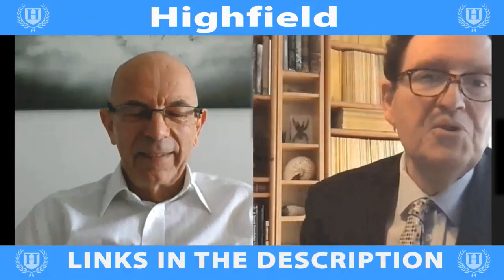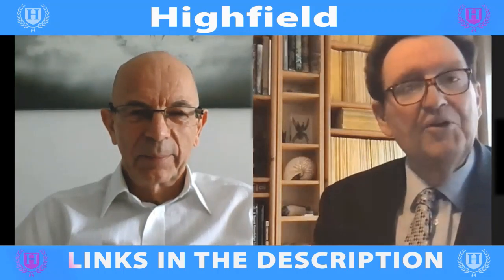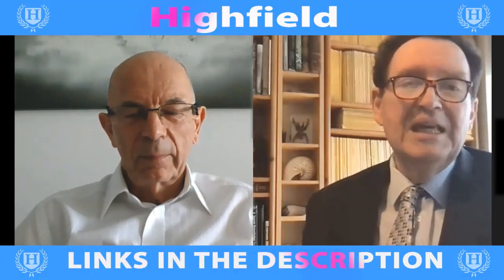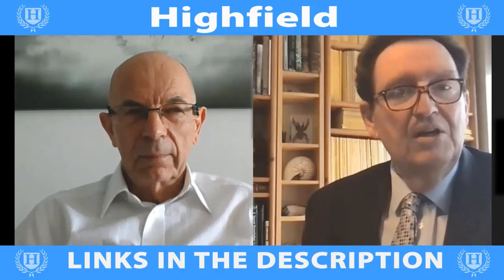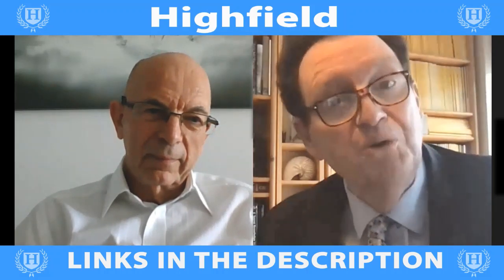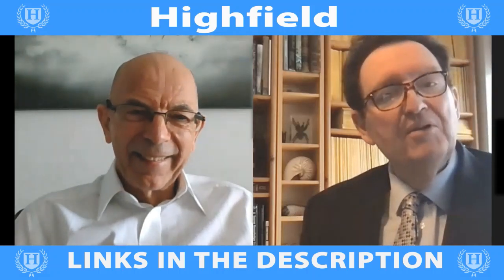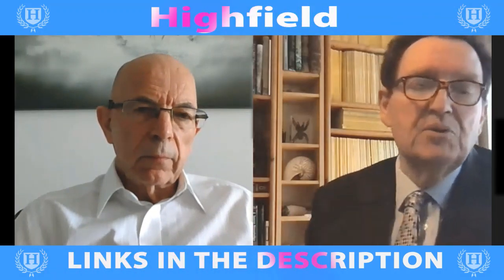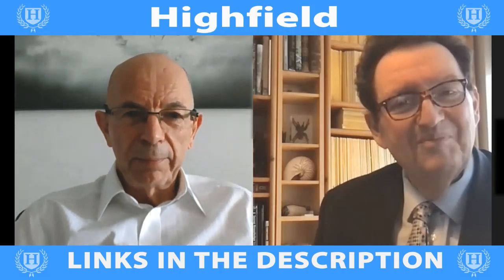Bitesize Food Safety: What is the real danger zone?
What is the ‘danger zone’ food industry professionals refer to when discussing food safety? Does the meaning change depending on where you are in the world?

In this series of vlogs, Richard Sprenger (Chairman of Highfield Qualifications) and Sterling Crew (President of the Institute of Food Science and Technology) will get together once a month to talk about current food safety issues and pare back the science behind common food safety advice from around the globe.

The Bitesize Food Safety vlog is just 1 of several ways Highfield strives to raise food safety standards across the world.

Keep up to date with the latest food safety news affecting all sectors of the food industry worldwide and share your thoughts with other food industry professionals by becoming a member of the Highfield Food Safety Forum on LinkedIn

Highfield also hold free-of-charge CPD webinars, inviting industry experts to deliver presentations and join panel discussions on topical food safety.
Browse our full programme of events and webinars on our

You can register to watch the recordings of all our past Improving Food Safety webinars on-demand on our website too